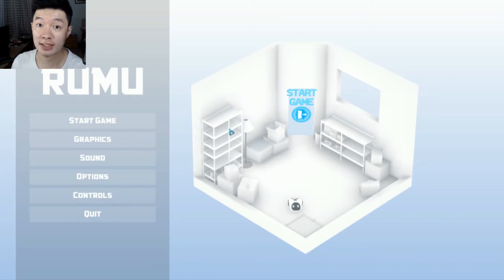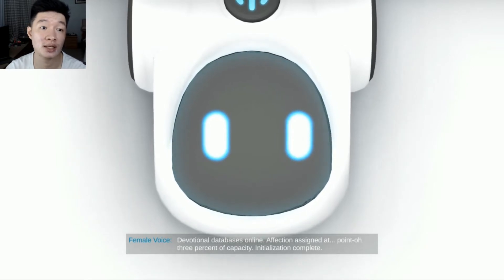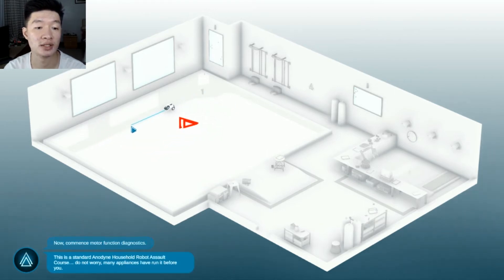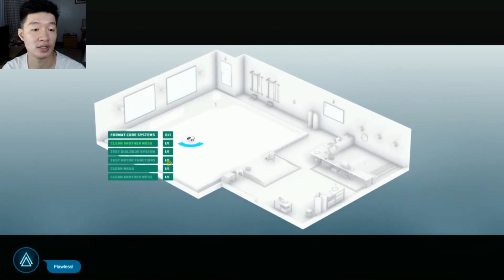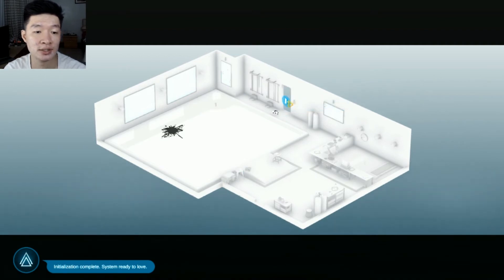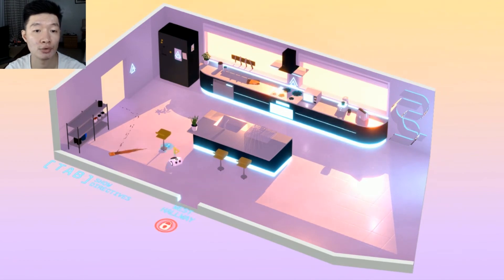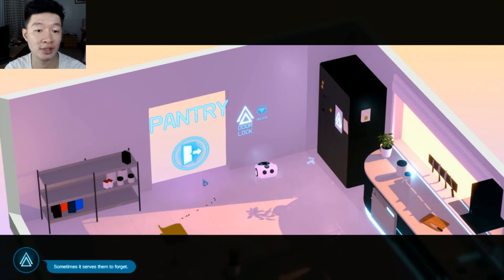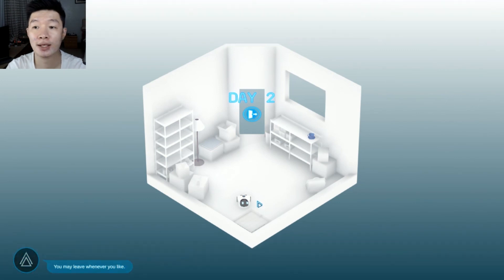RUMU DAY #1 WHAT IS THE PASSWORD TO PANTRY??